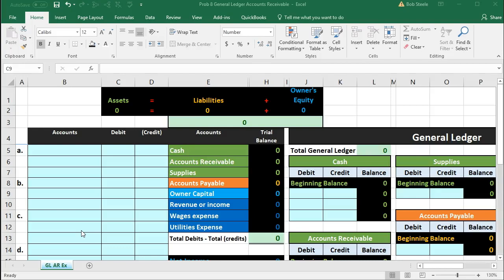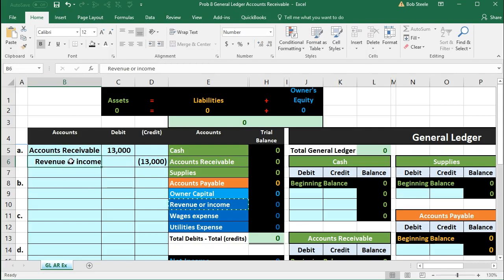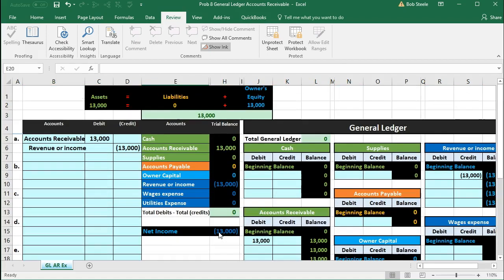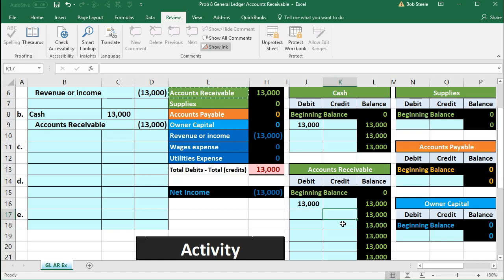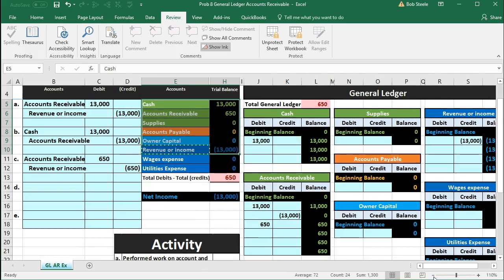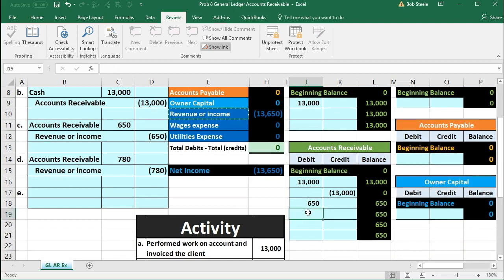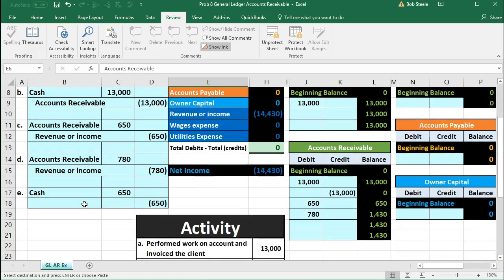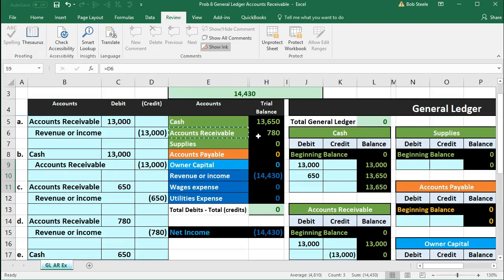Prob 8 General Ledger Accounts Receivable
General ledger problem related to accounts receivable AR. We will jurnalize journal entries related to the sales cycle or the accounts receivable cycle, post the accounting transaction journal entries to the general ledger, and create the financial statements from the general ledger. Recording transaction by accounting cycle helps to understand processes in the accounting department.